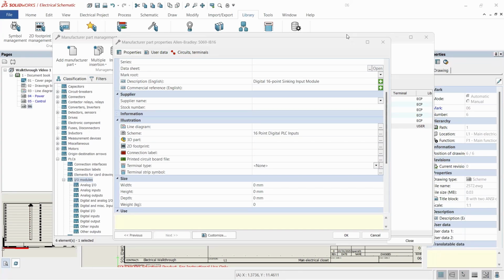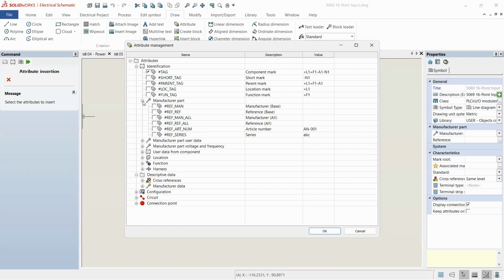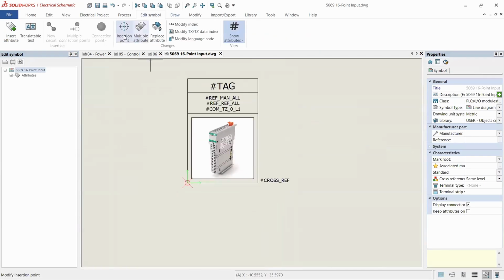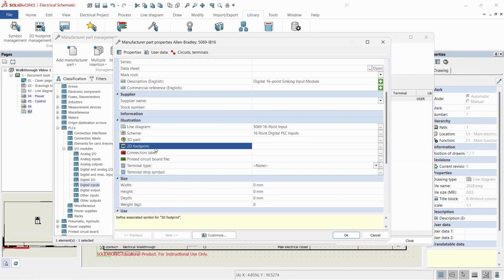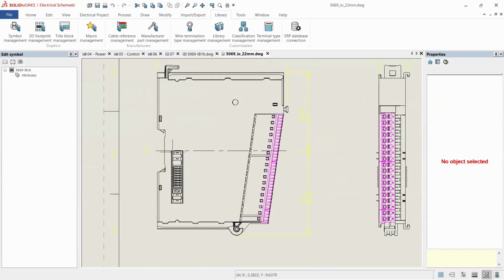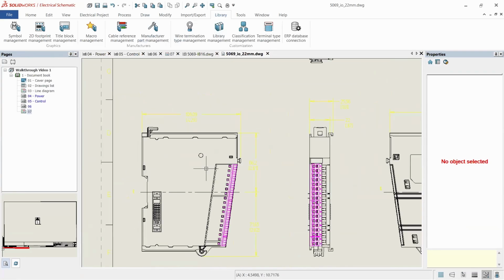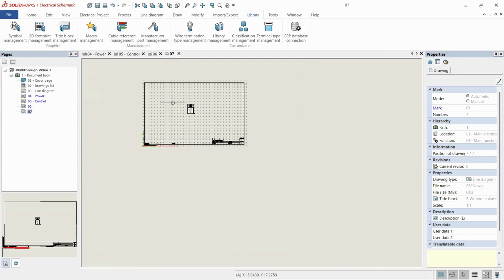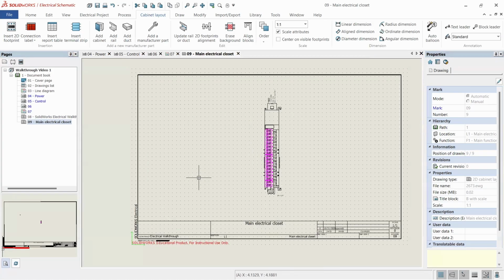Custom Component Complete: Creating Line Diagrams & 2D Footprints in SolidWorks Electrical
✨ Stop relying on generic symbols! In this installment of our SolidWorks Electrical series, we finish the process of building a fully custom manufacturer part by creating the remaining essential representations.

You've linked a real manufacturer part to a schematic symbol, but a good project needs more! This video is dedicated to creating the symbols that populate your panel layouts and top-level drawings:

Line Diagram Symbol Creation: We'll create the simplified, single-line representation of our component to make those high-level architectural drawings clean and easy to read.

2D Footprint Design: This is crucial! We'll draft the accurate 2D footprint, complete with the correct dimensions, so you can place it perfectly in your 2D cabinet layout.

Completing the Manufacturer Part: We'll tie all three symbol types (schematic, line diagram, and 2D footprint) together under the same manufacturer part reference.

Mastering these steps means you can handle any component that isn't already in your library!

The next video will be the grand finale—creating a full, detailed Schematic Symbol from Scratch!

If you missed the start, catch up here: [Link to the Playlist/Part 1/Part 2 here]